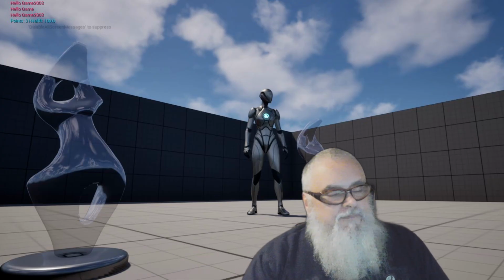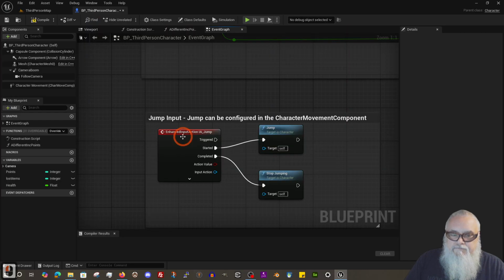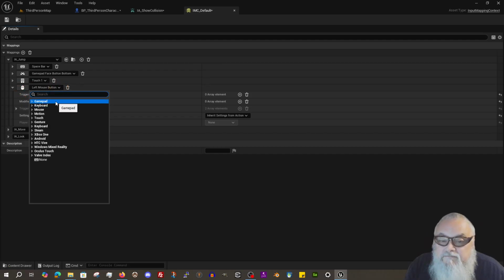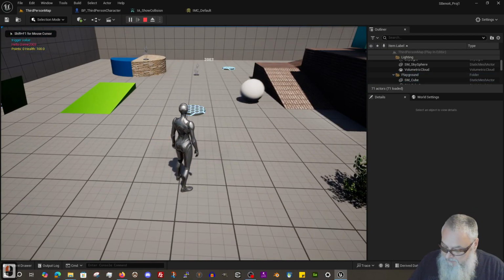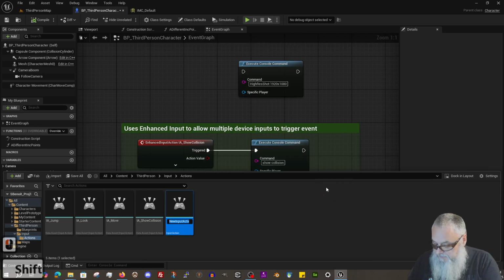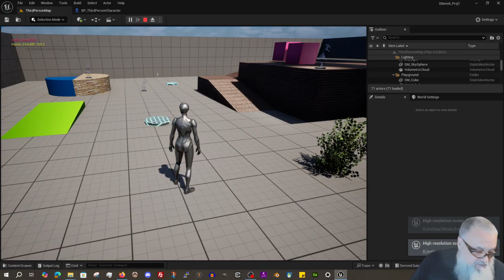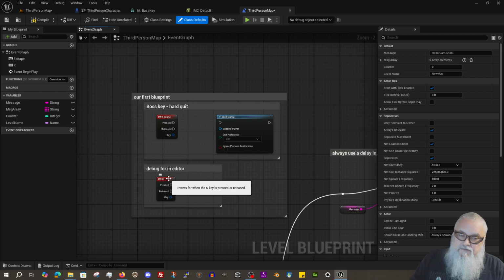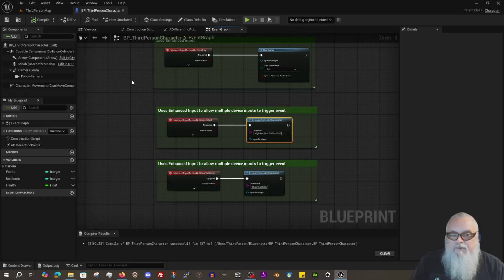Enhanced Input System Module 07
Unreal Engine's Enhanced Input system discussed, a sort of hardware abstraction allowing different player keyboard/mouse/controller inputs trigger the same event.